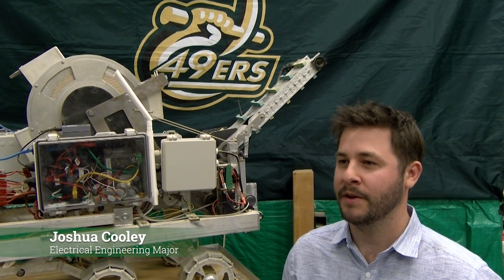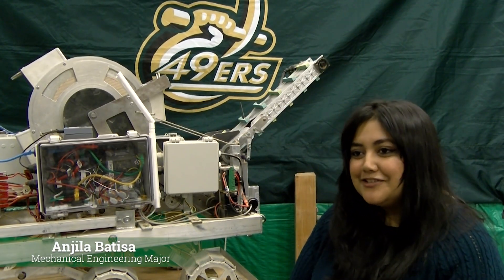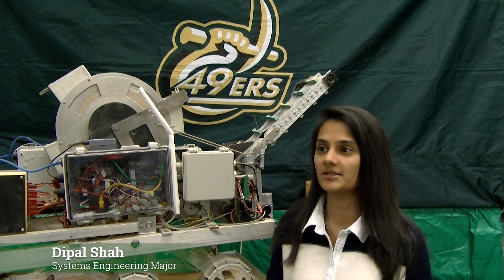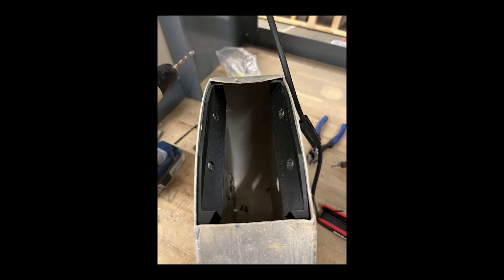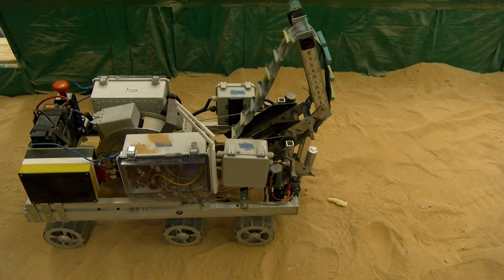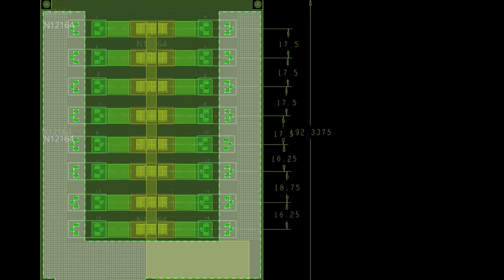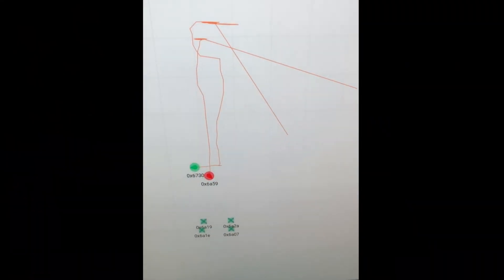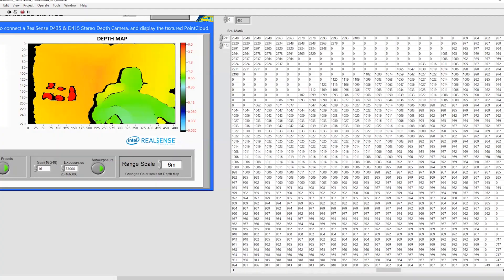UNC Charlotte 49er Miners, 2022 NASA Robotic Mining Competition (Lunabotics)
During the 2022 NC Space Symposium, student teams that are funded by the NC Space Grant Team Experience and Competition Grant program, presented their competition hardware via video.

For more information about the NASA Robotic Mining Competition (Lunabotics), go